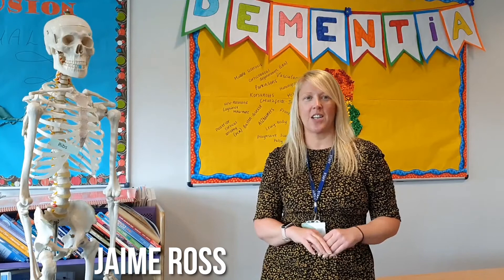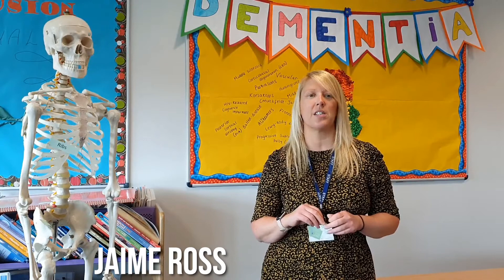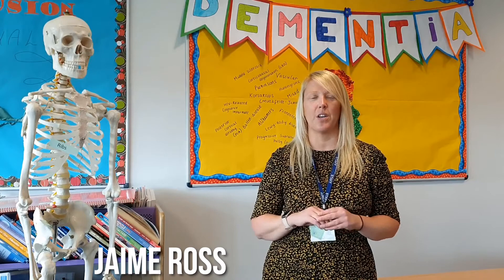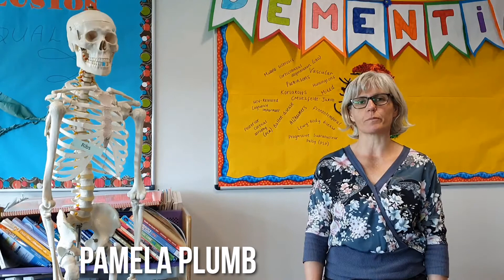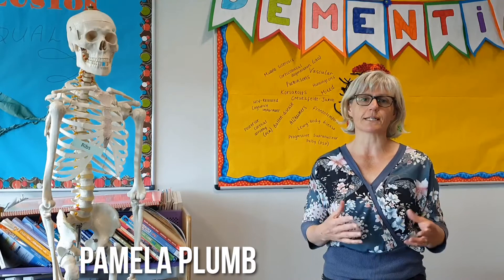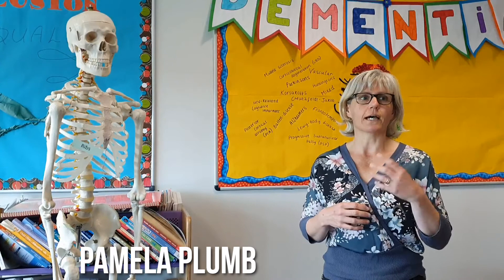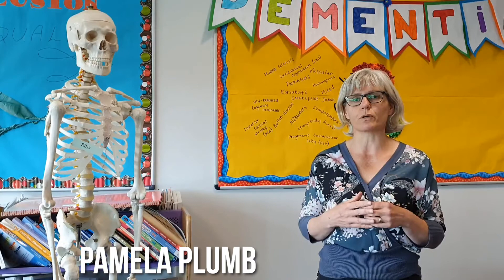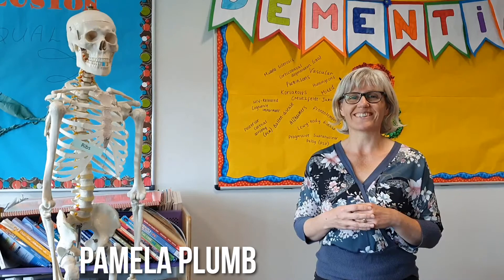Health and Social Care - Coursecast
Watch our brand new Coursecast for Health & Social Care!

Giving you a brilliant insight in what you can expect if you’re keen on a career in the sector AND we also have our Health & Social Care team on hand tomorrow morning at 11am to answer your questions online during our informal webinar